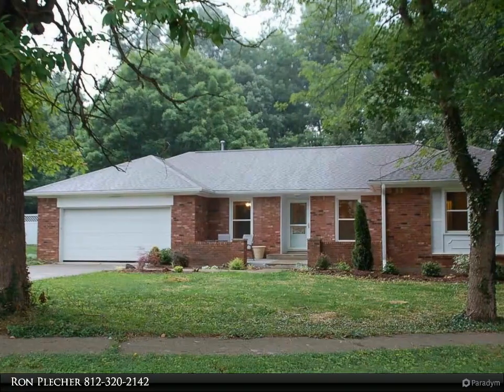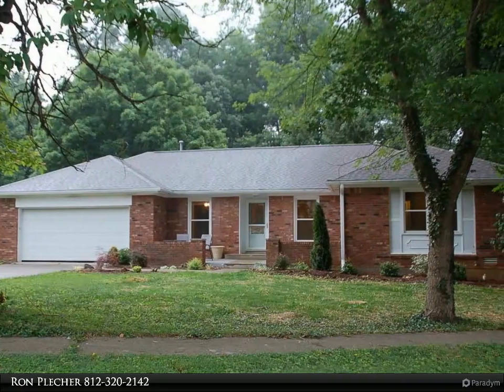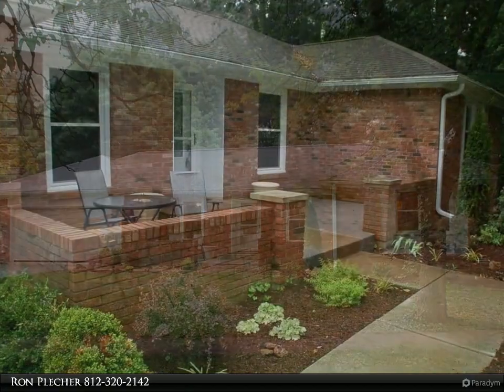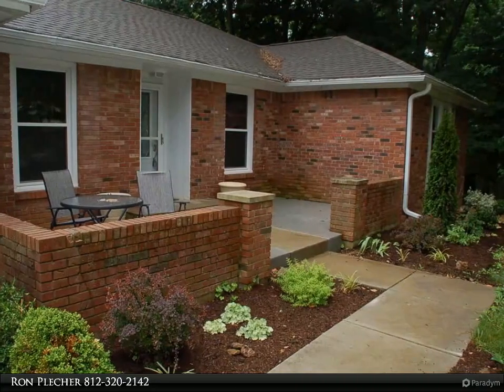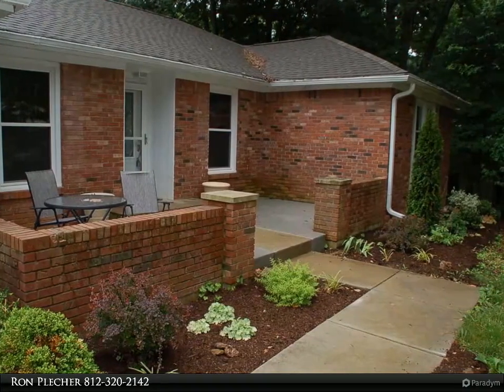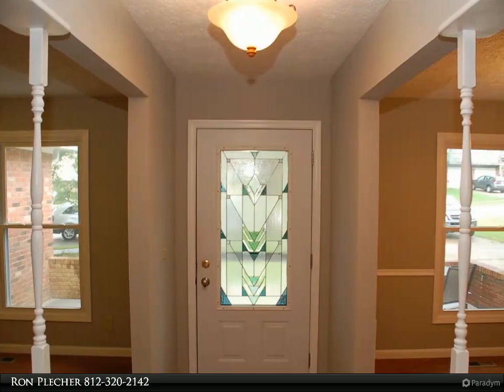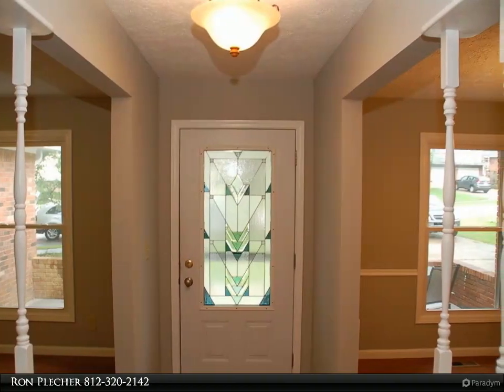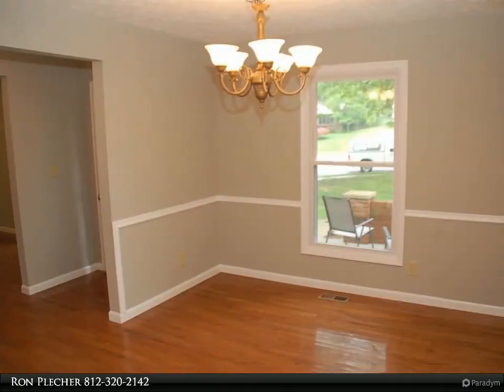RE/MAX Realty Professionals - 1511 E Browning Lane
3 bedroom, 2 full bath ranch in Sherwood Hills will be available Dec. 15, 2020. Two car garage, 1/4 acre lot with fenced rear yard, deck, hardwood floors, fireplace in living room. Tenant pays for all utilities, trash removal and lawn maintenance. *Pet deposit to be determined by the owner at time of lease. *Owner is related to the listing broker.

2 full bath

Ron Plecher
RE/MAX Realty Professionals